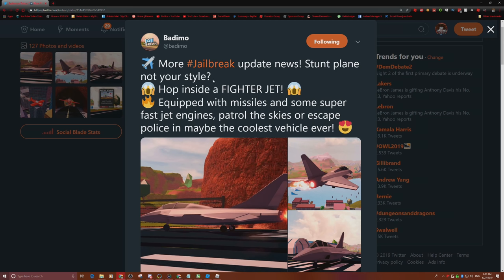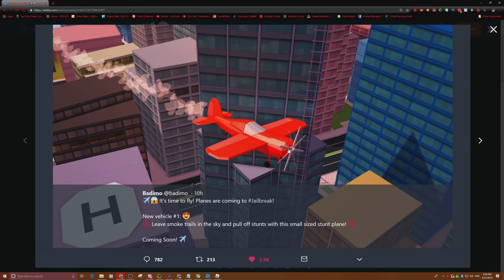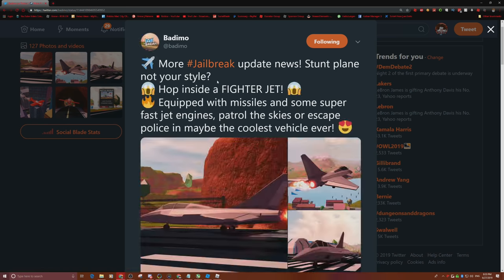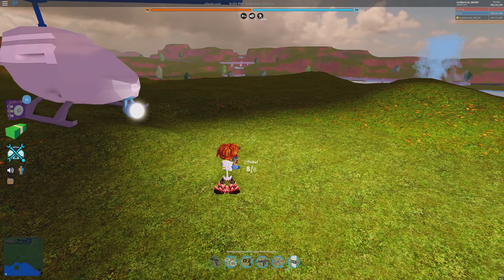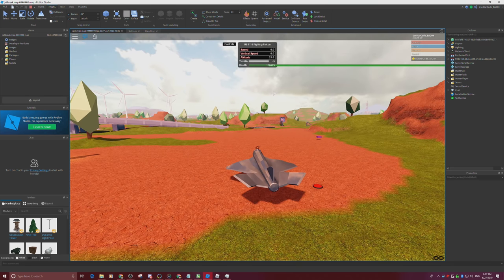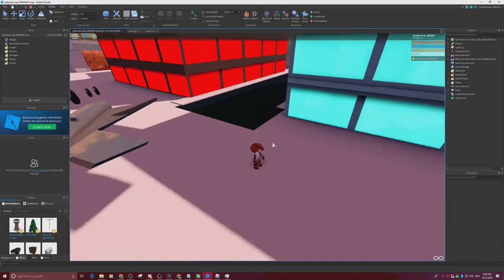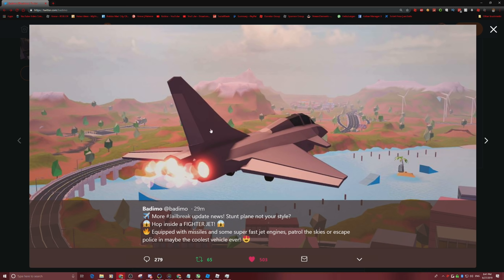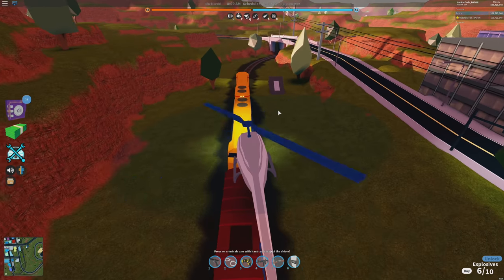NEW FIGHTER JET Coming to Jailbreak!!! | Roblox Jailbreak Planes Update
New fighter jet and stunt planes coming to jailbreak update Roblox Jailbreak

✉️Want to send Fan Mail???📦
MyUsernamesThis